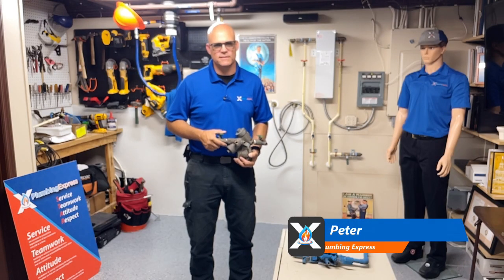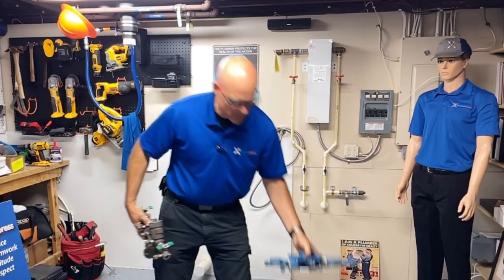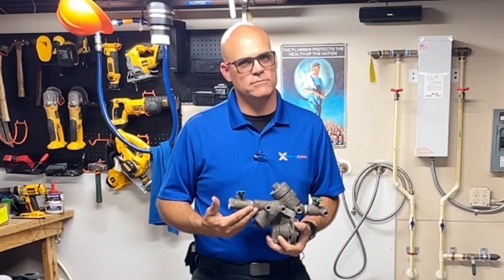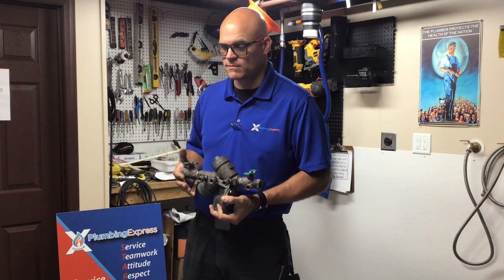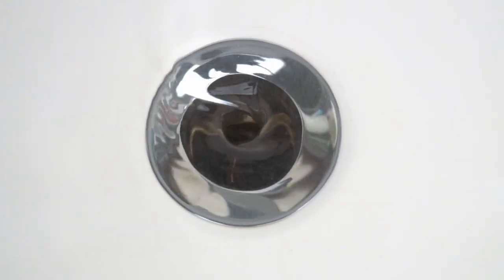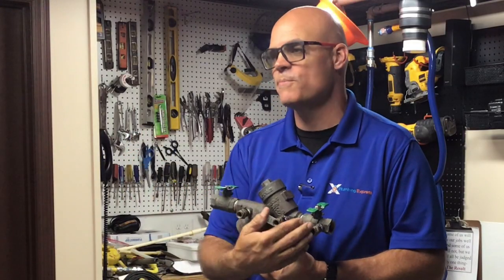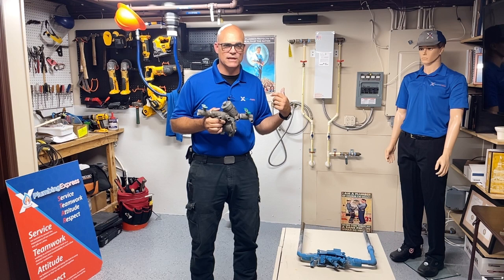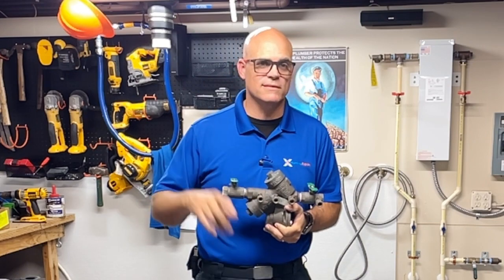Beyond The Pipes: Why do we Need Backflow Devices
Backflow devices are not just an unsightly metal loop coming out of the ground, they are there to protect the public water system.